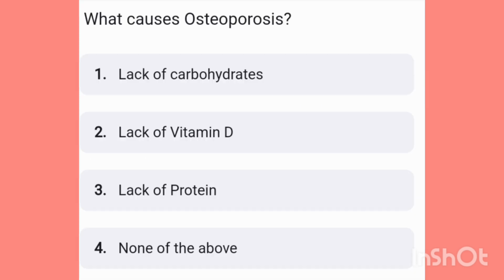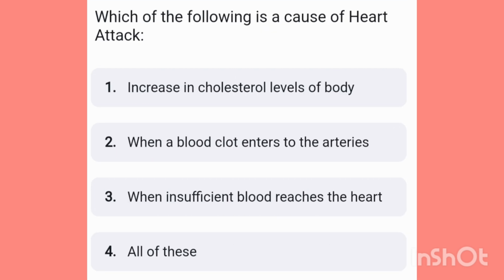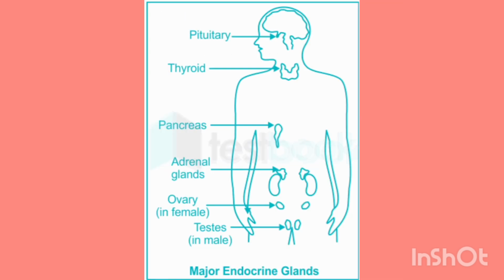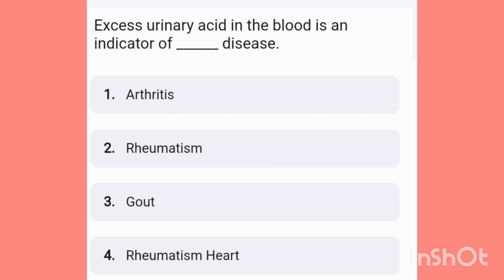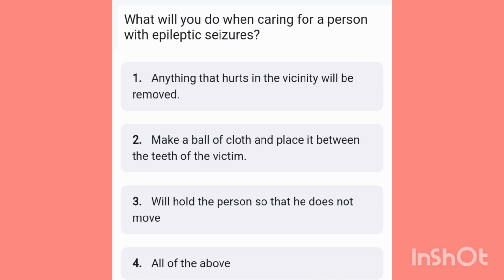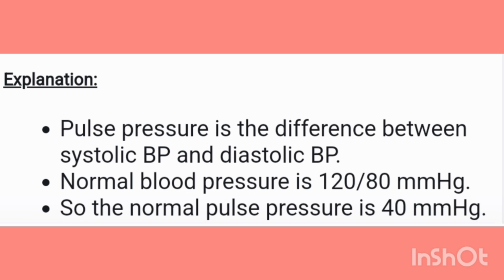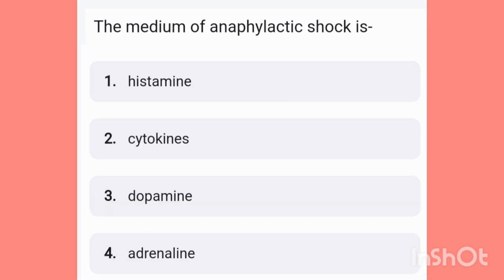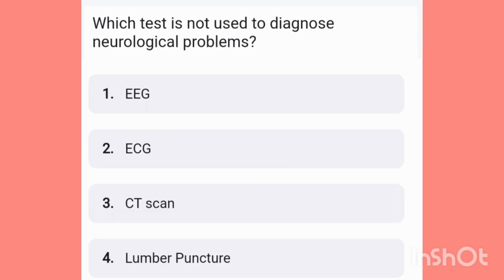RRB exam preparation,medical surgical nursing MCQ question